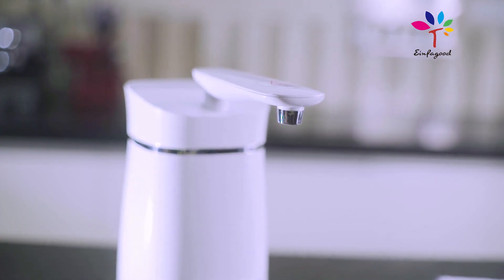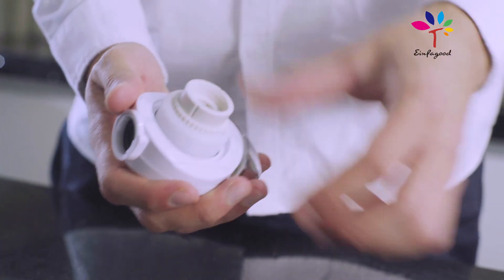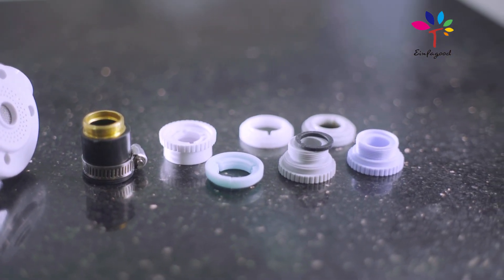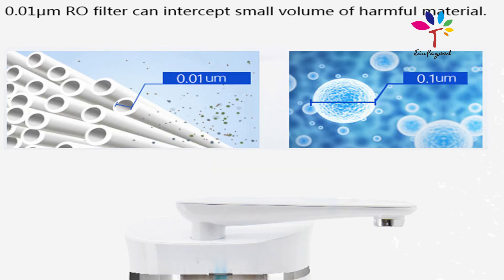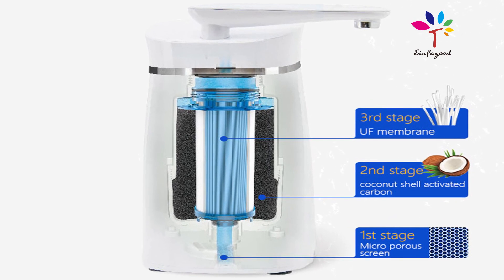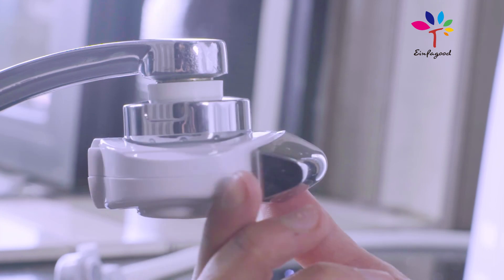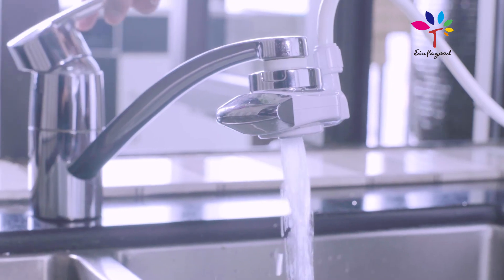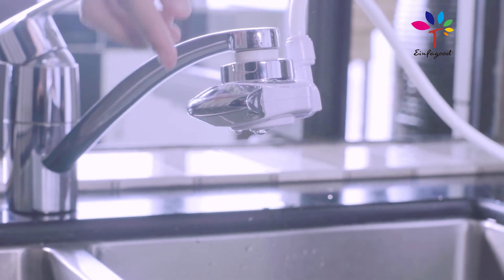Einfagood water filter installation instruction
Einfagood water purifier is easy to install, its three stage water filtered system enables us to drink healthy, clean water.

Bullet point of Einfagood Water filter/purifier.
1. These state-of-the-art drinking water filters have a unique, modern design and are simple to install and use, helping you easily get cleaner, safer, better tasting water in your home.

2. One of the most important things we can do is protect ourselves from the long-term and damaging effects dangerous chemicals such as chlorine have in our water!

3. Healthier and great tasting water has never been so good and so easy with the Einfagood Premium Countertop Drinking System. Addresses chlorine, chloramines, lead, cysts, VOC's and THM's.

4. Easy to Maintain. half yearly maintenance is quick and easy. Simply remove the cover and replace the cartridge - no complicated plumbing connections, no tools required.

5. There are 3-stage of filtration system: the 1st stage is stainless steel mesh pre-filter; the 2nd stage is granular activated carbon filter cartridge; the 3rd stage is ultra filtration membrane.